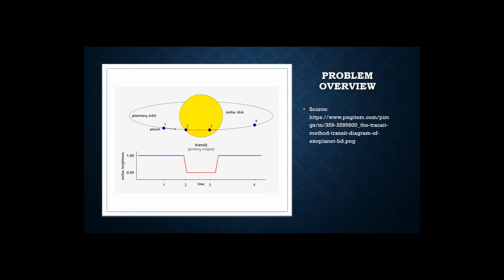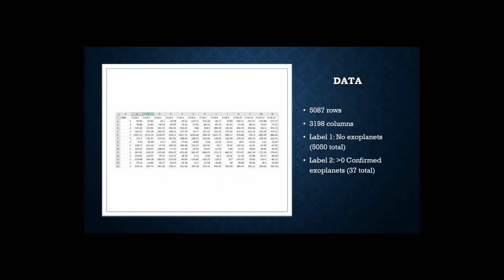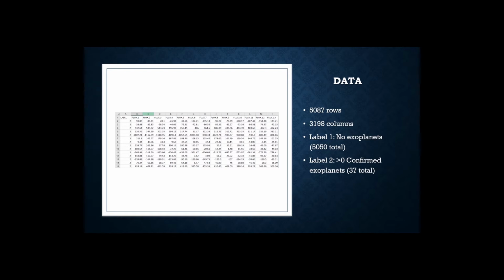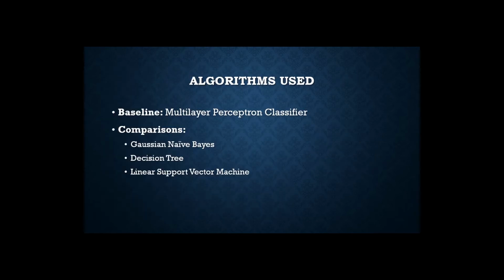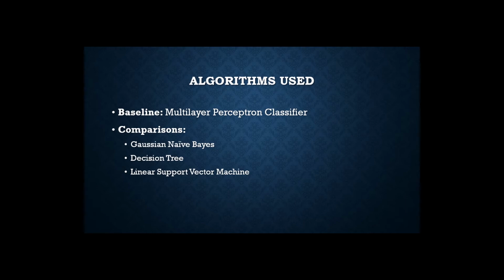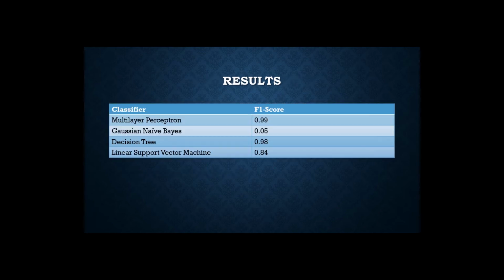Ayanle Hashi CS 484 Final Project